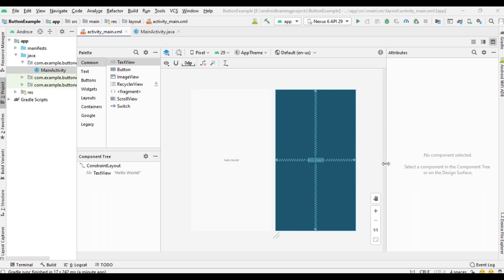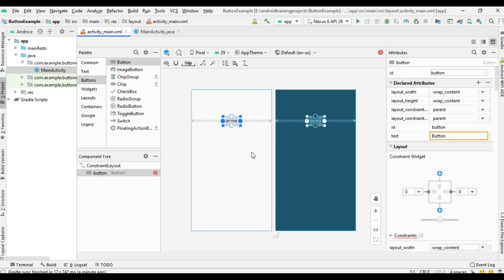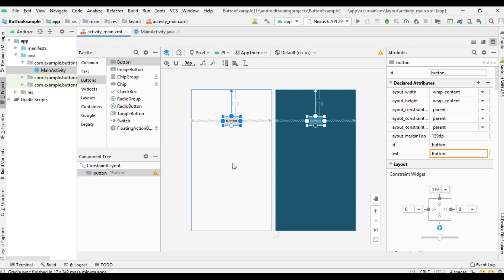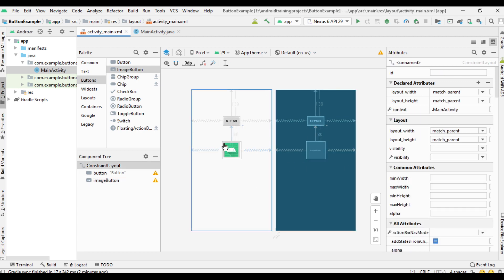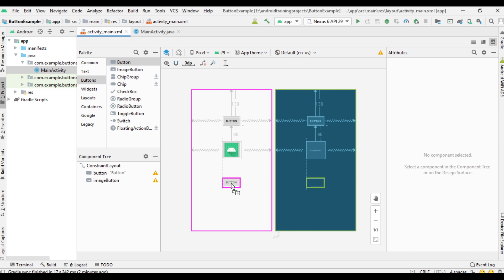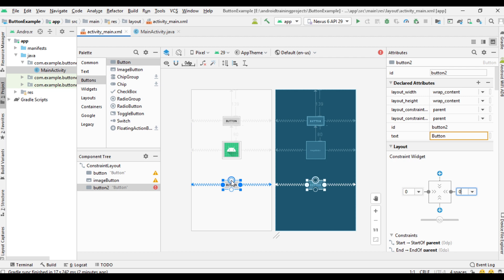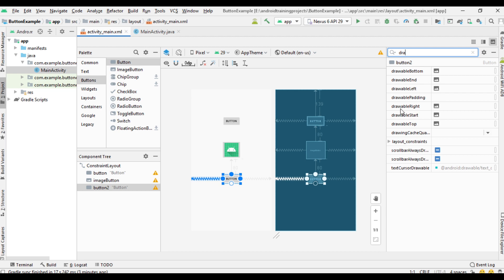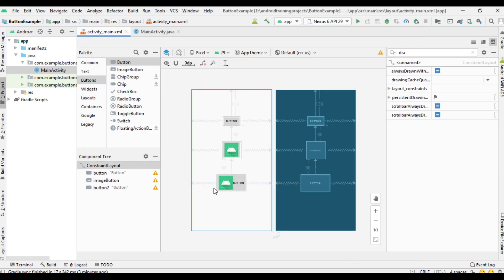Android Java Tutorial 2020 - 17 - Types of Buttons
In android app, you can use three types of buttons.
1. Button with text only.
2. Button with image only (ImageButton).
3. Button with image and text.

In this video, you can learn about different types of buttons in the android platform.